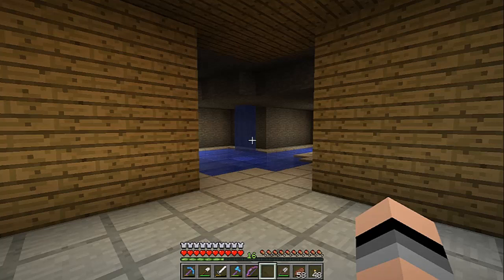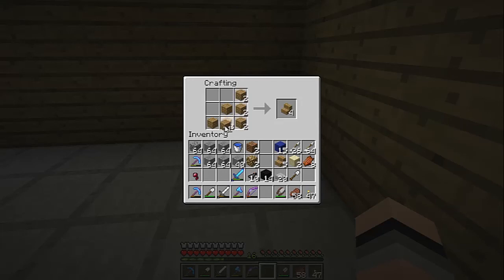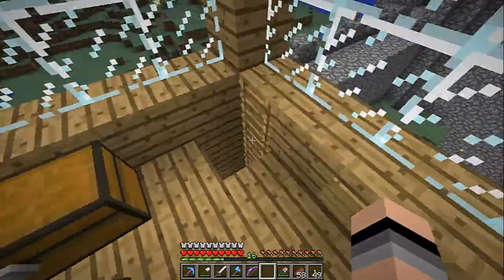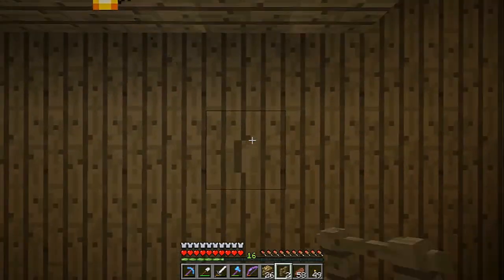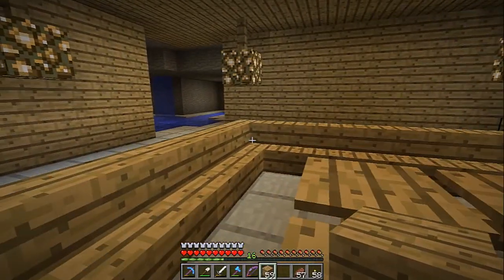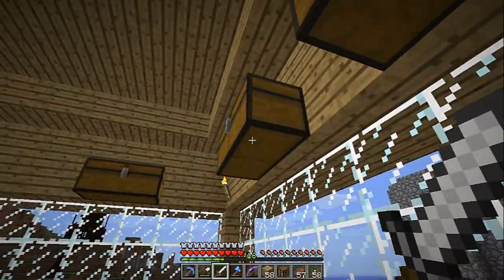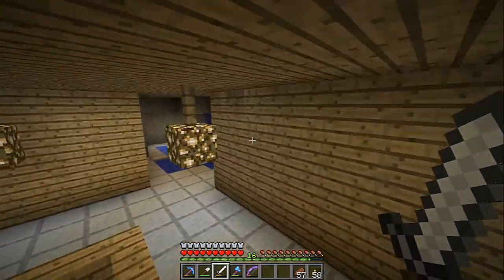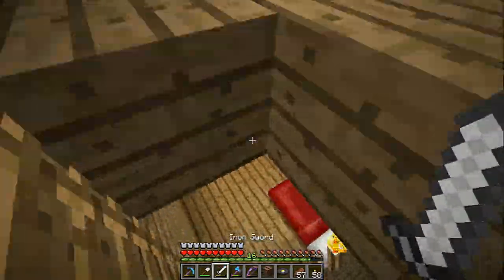Minecraft: Let's Play Episode 251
Hey guys! Welcome back to another episode of the Minecraft Let's Play! Today I wrap up the construction of the lounge area!